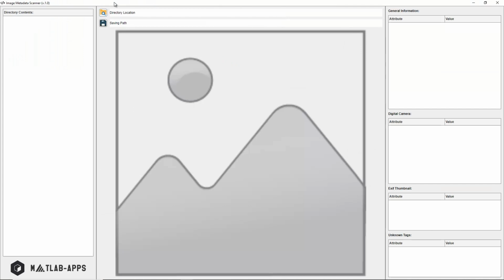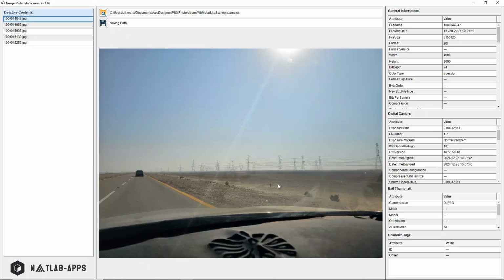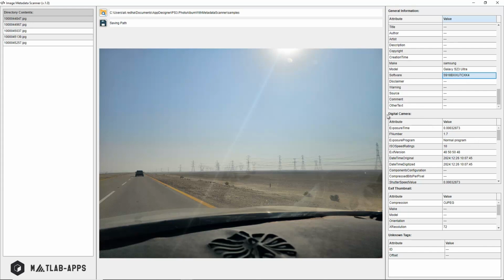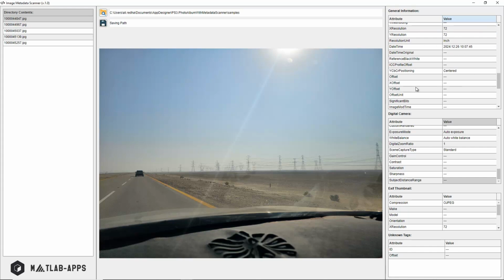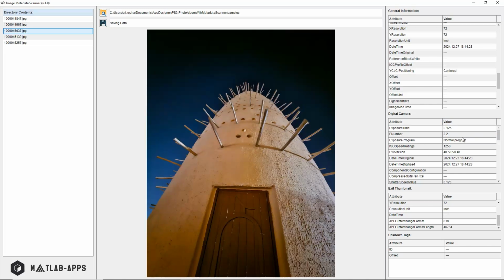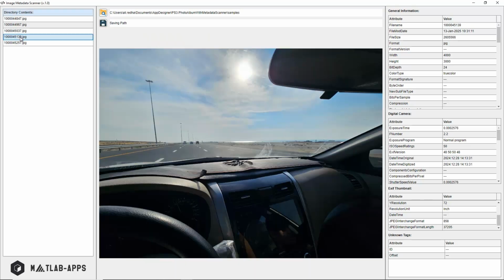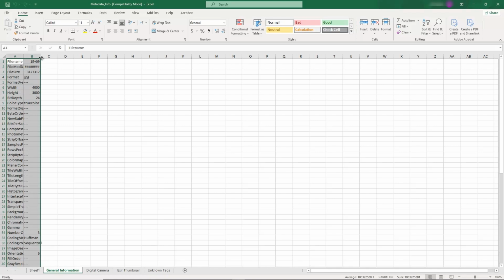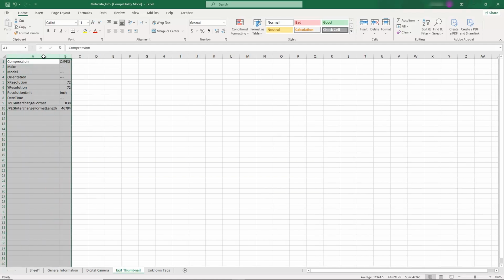MATLAB Application to Scan All Metadata from Pictures to MS Excel | Photo Metadata Scanner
MATLAB Application to Scan All Metadata from Pictures and Exporting Them to Excel Sheet | Photo Metadata Scanner

We are happy to introduce our new MATLAB app specialized in extracting metadata from photos. This application is designed using the MATLAB AppDesigner Framework and can be used by professional photographers or curious individuals who want to know the settings behind each picture!

If you are a beginner or intermediate in photography and want to improve your skills, one of the best ways to practice is by studying other photographers' photos. That is, learning from their skills!

One of the skills that needs to be acquired is understanding the suitable settings used in each picture and in each scene. The word "settings" is, of course, broad! What we mean here is understanding the camera manufacturer, camera type, shutter speed, aperture value, f-number (or f-stop), light source, flash mode, focal length, white balance, exposure mode, digital zoom ratio, contrast, saturation, sharpness, subject distance range, etc.

The scanned metadata is categorized into four groups:
1. General Information
2. Digital Camera
3. Exif Thumbnail
4. Unknown Tags

Once the scanning process of all the available image metadata is complete, the extracted metadata can be exported as an MS Excel sheet, so the photographer can refer to it at any time later.

This metadata scanning tool is a great app not only for analyzing photographs but also for reporting, documenting, and fraud investigation.